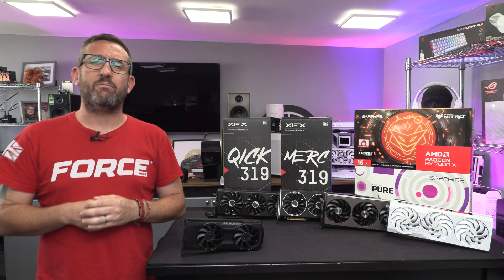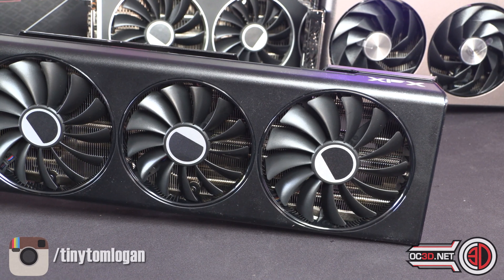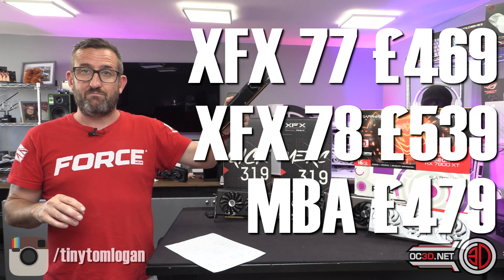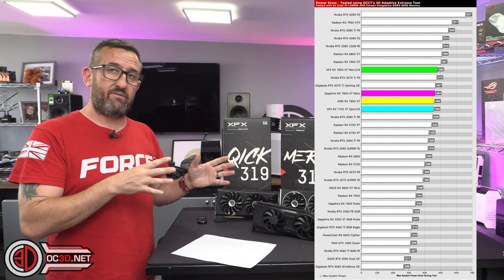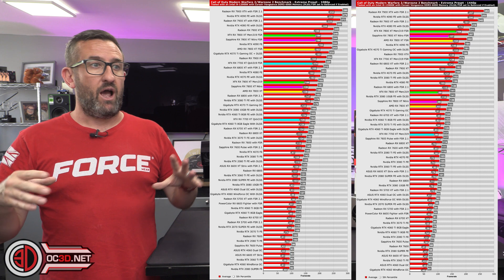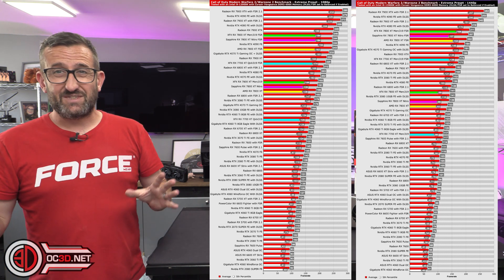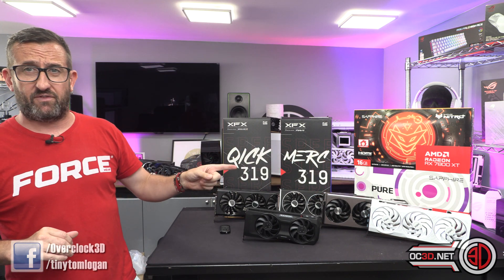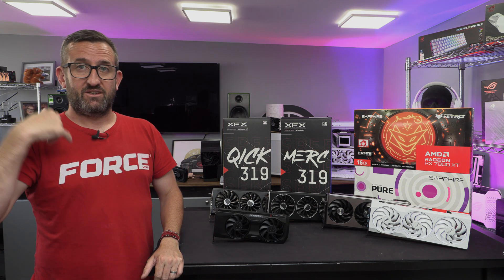AMD RX 7800XT XFX Merc 319 7800 XT Sapphire Nitro+ 7800XT and XFX Qick 319 7700XT Review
The RDNA mid tier update is here and now we have the 7700 XT and the 7800 XT - prices are sensible when comparing to the greens but lets have a look at how they perform. More testing is available over on the OC3D website in our range of launch day reviews:

00:00 Introduction - a few things to clear up
00:50 Sapphire and XFX to the rescue
01:10 Sapphire Nitro+ RX 7800 XT Price
02:40 Pricing
03:49 Power Usage
04:20 Temperatures
05:00 Gaming Performance 1080 & 1440
08:35 Conclusion